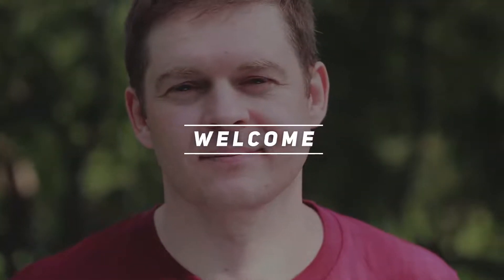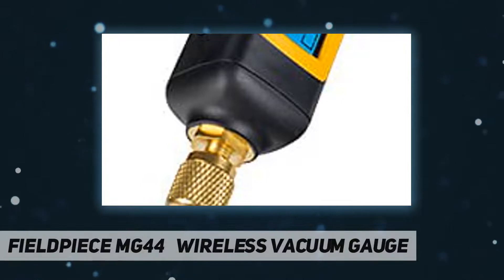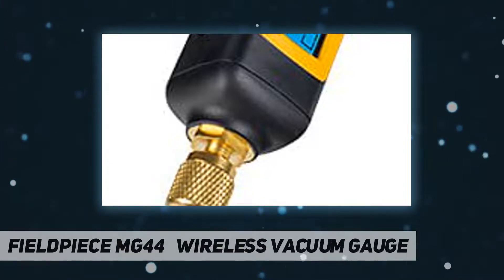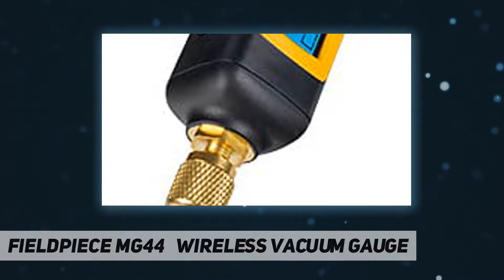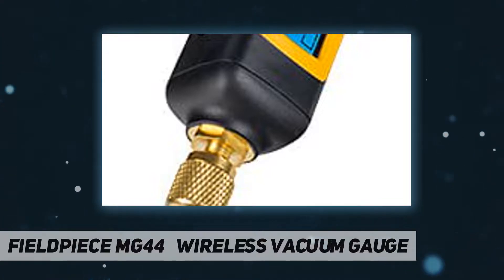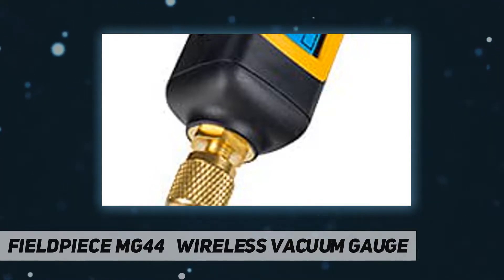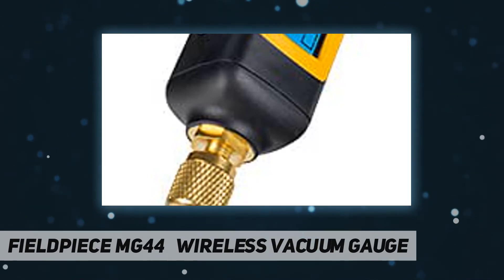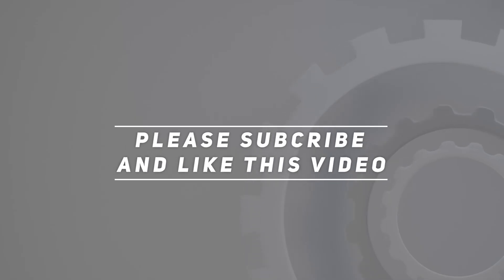Fieldpiece MG44 Wireless Vacuum Gauge AZ Review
Fieldpiece MG44   Wireless Vacuum Gauge